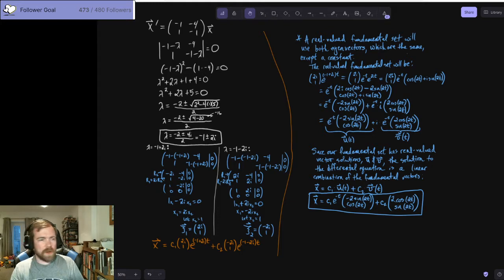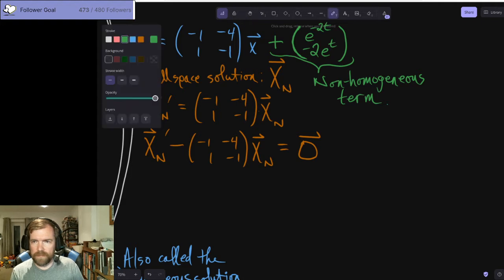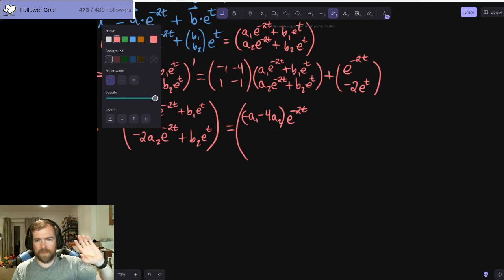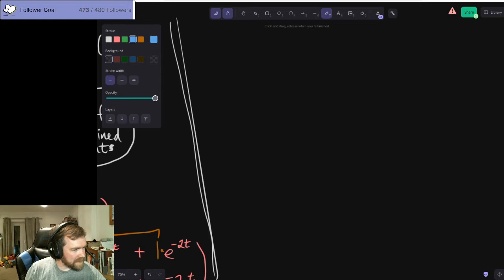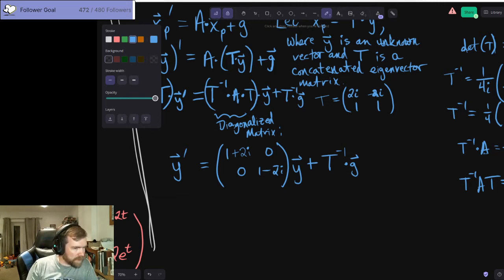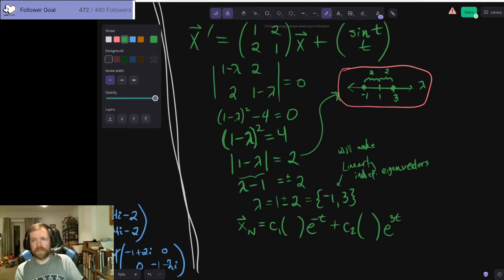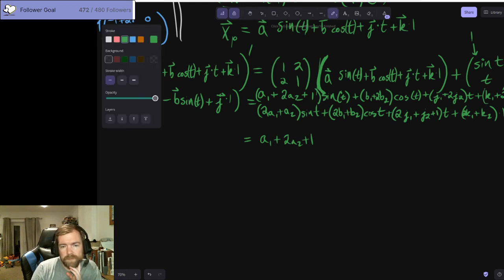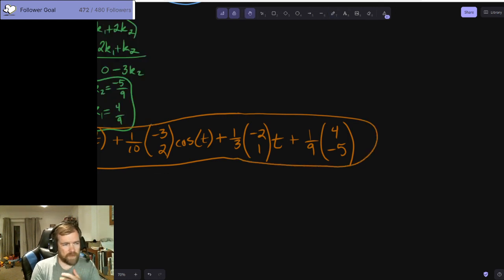20240812 - Class Time Diff Eq 09: Inhomogeneous, First Order Differential Systems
Night 9 of Differential Equations on Twitch!
Joined by etothe2ipi from Twitch.
Discussed:
Reviewing a homogeneous system from last class;
Homogeneous / "Nullspace" Solution;
Principle of Superposition for Solutions;
Method of Undetermined Coefficients for Inhomogeneous Solutions;
Method of Eigenvector Diagonalization;
Example: Undetermined Coefficients.